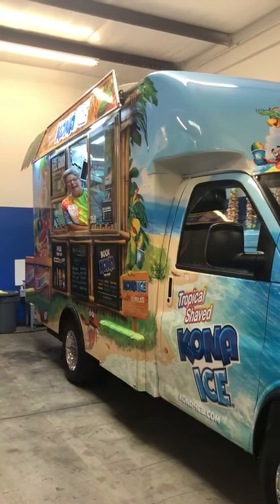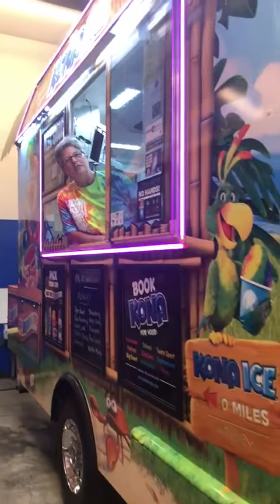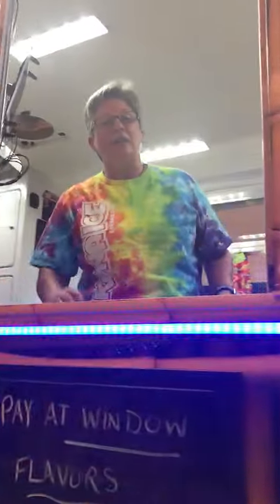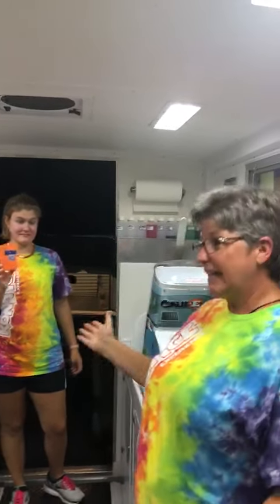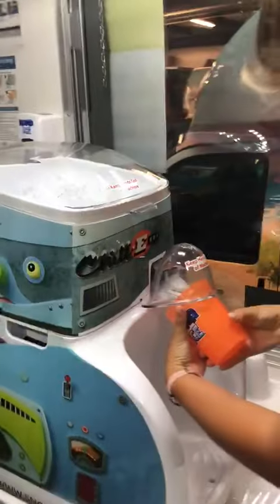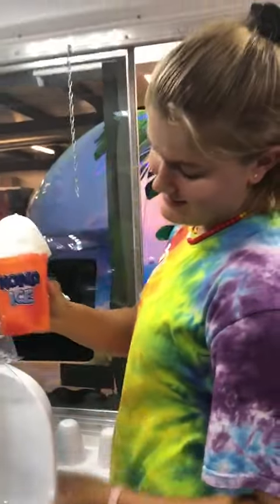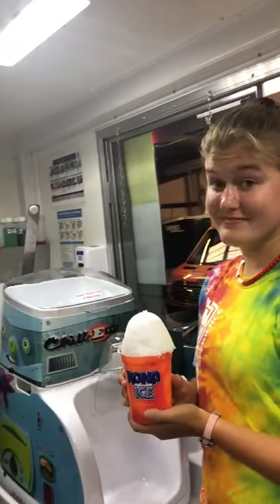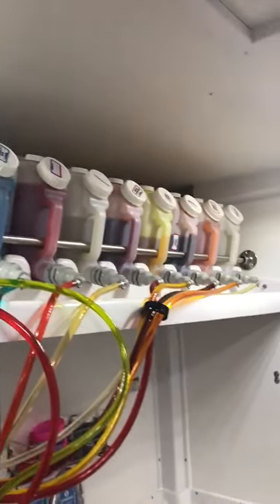2020 Careers on Wheels Kona Ice